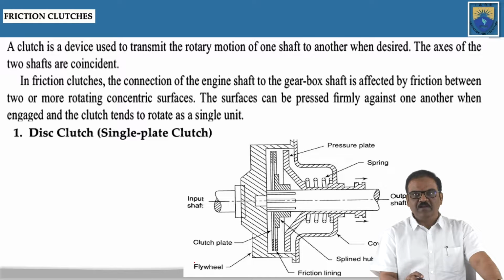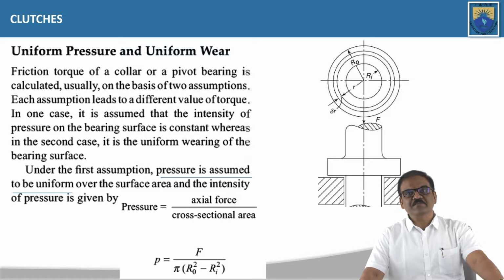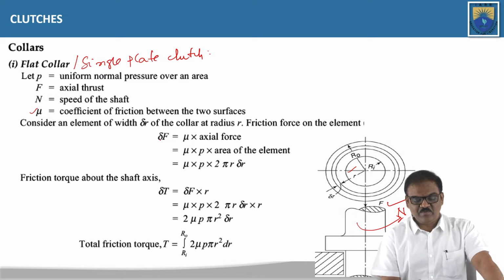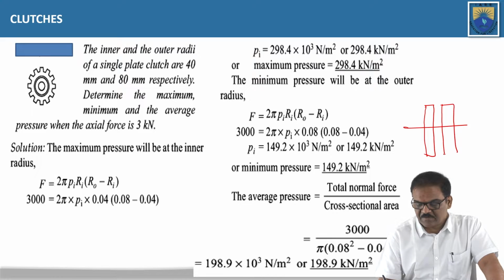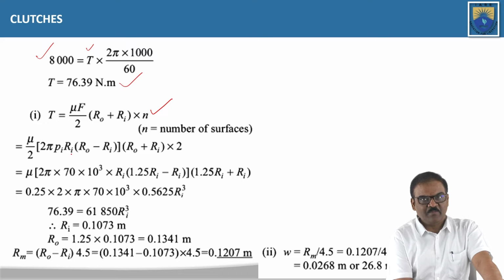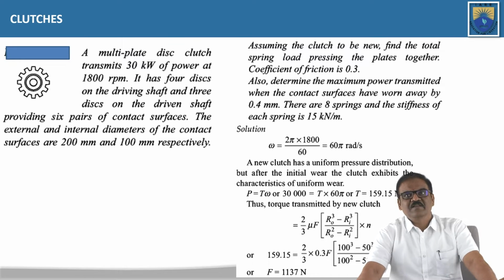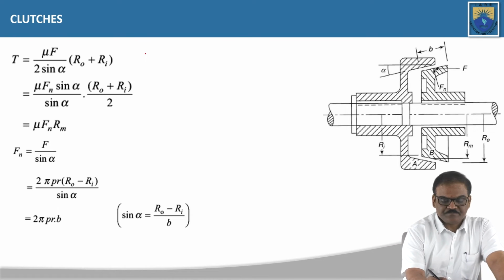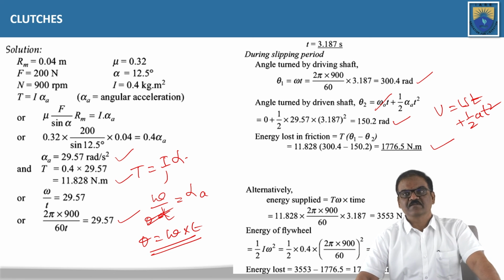Friction Clutches by Dr. VVSH Prasad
Friction Clutches by Dr. VVSH Prasad | IARE

Telangana, India.